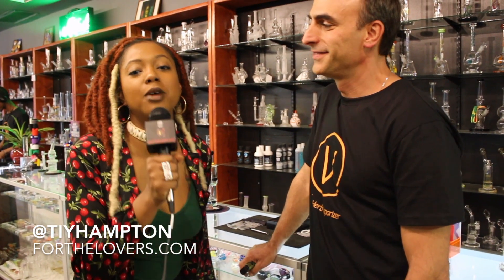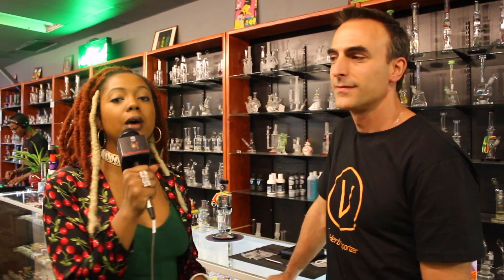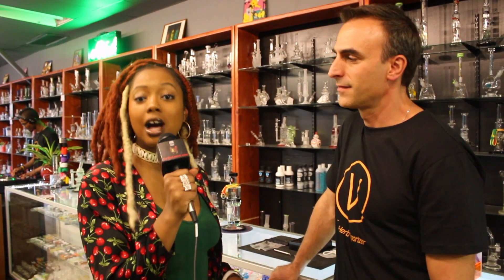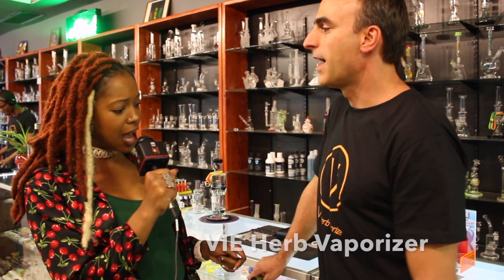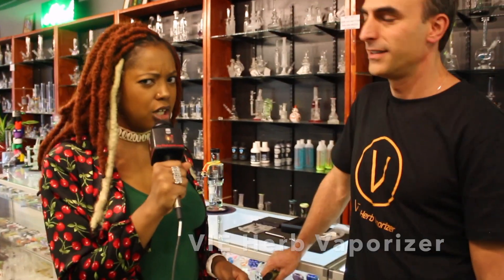ForTheLove with Vie Herb Vaporizer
Vie herb vaporizer launched on 4/20/17 in Denver, Colorado at the thrift shop Positive Vibes.